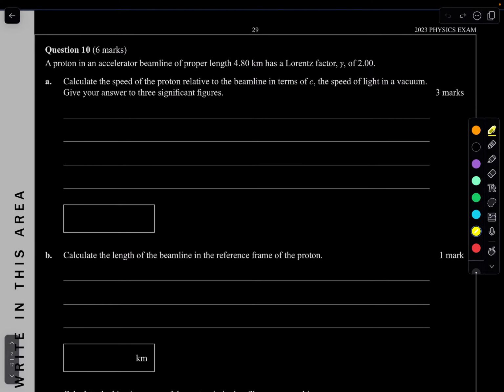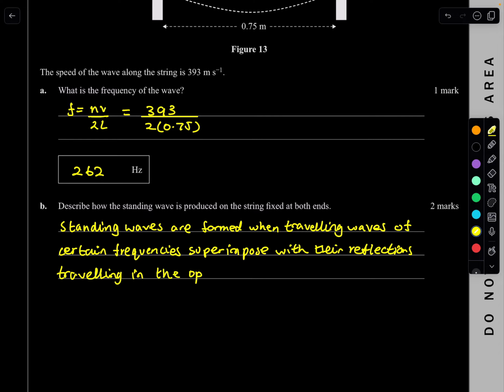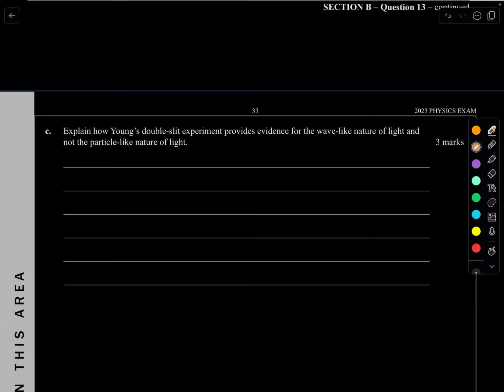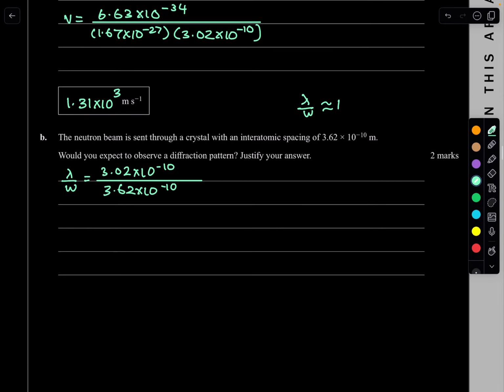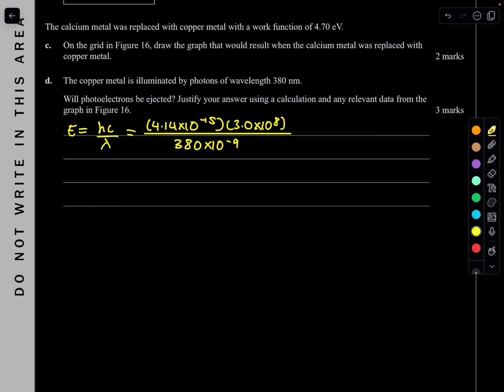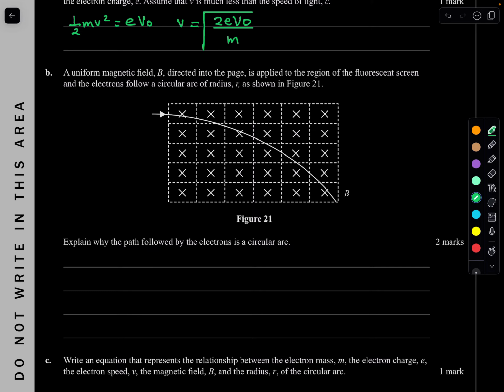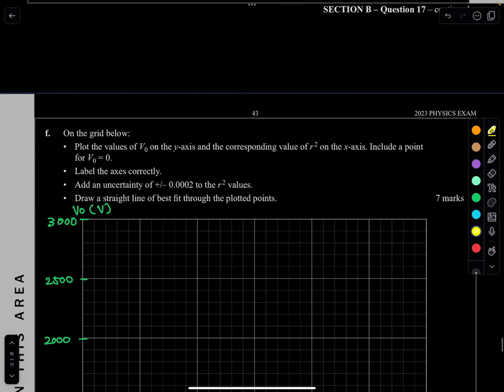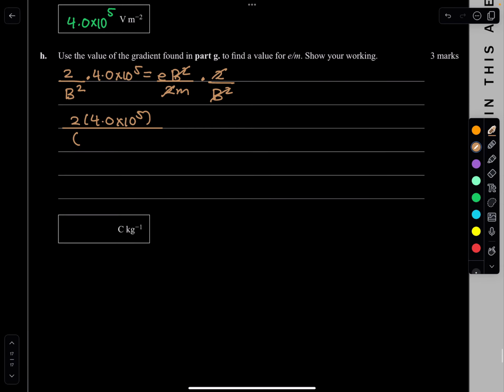2023 VCE Physics Exam Short Answer Part 2 (Q10-17) Suggested Solutions